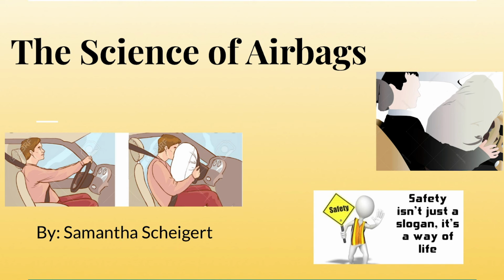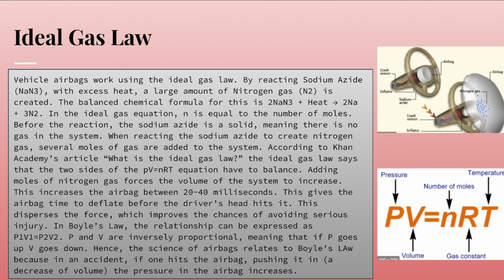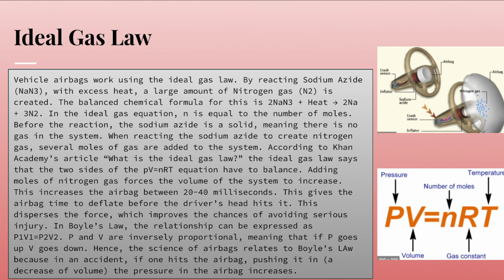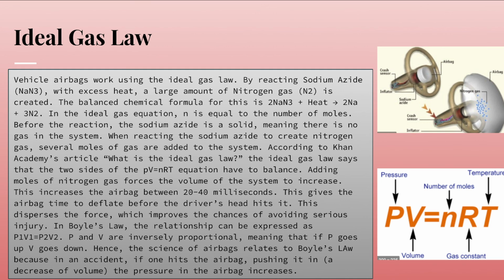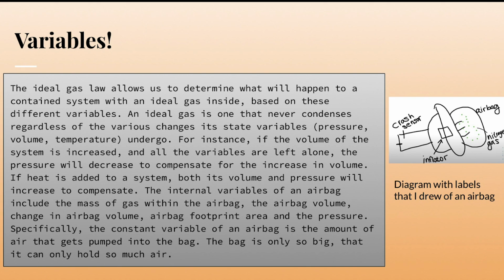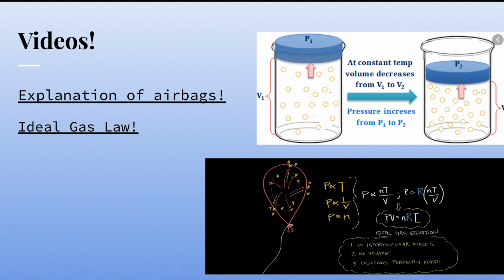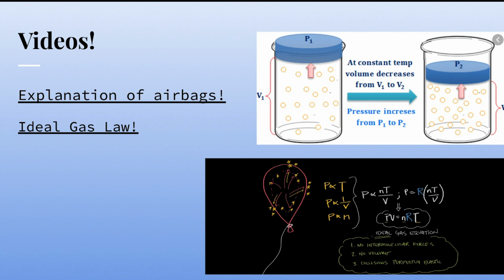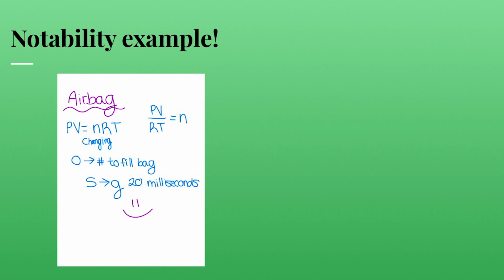ideal gas law project